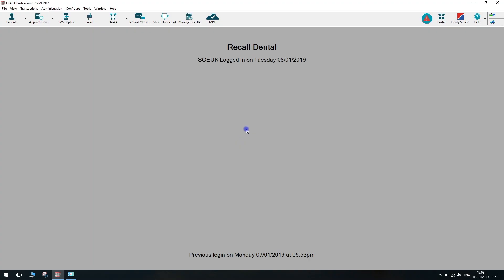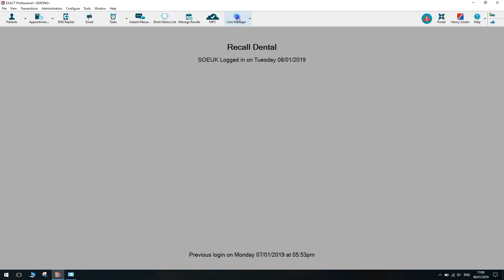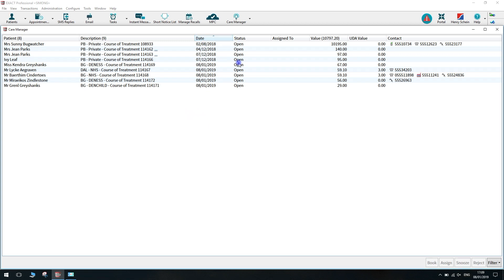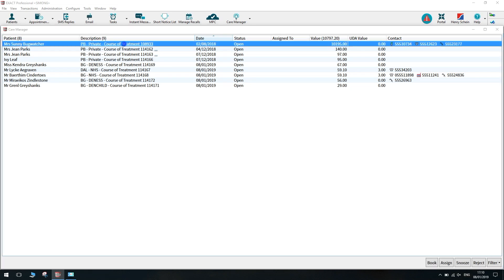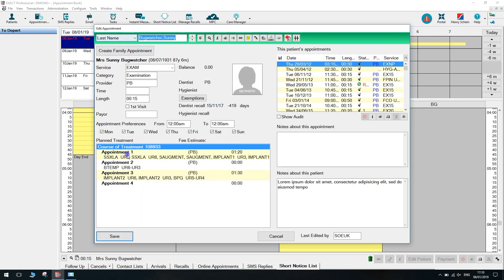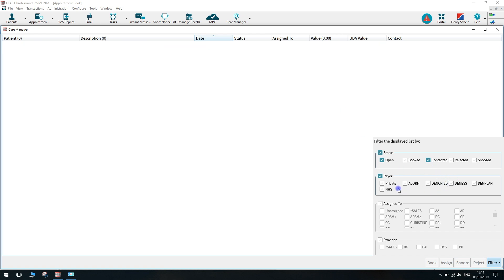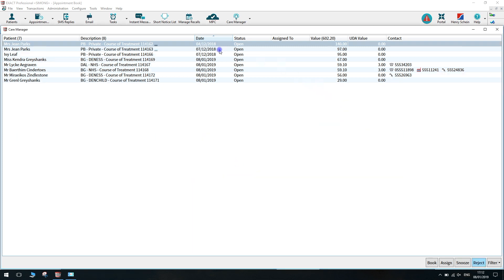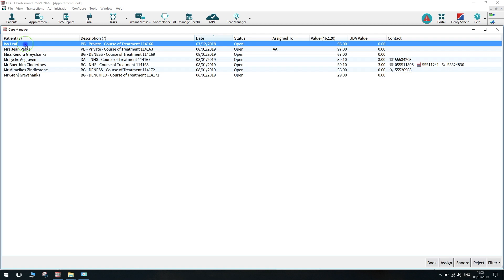An Introduction to EXACT's Care Manager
Martin gives you an introduction to Care Manager, which an intuitive system within the EXACT dental software. This integrated feature allows you to view, book and assign outstanding treatments. Care Manager has the potential to identify patients who have outstanding treatment and no appointments booked in. It is free within EXACT, so no extra support costs or costs for the module itself. It’s also powerful tool that you can use alongside the trusty, list outstanding treatment report in EXACT.